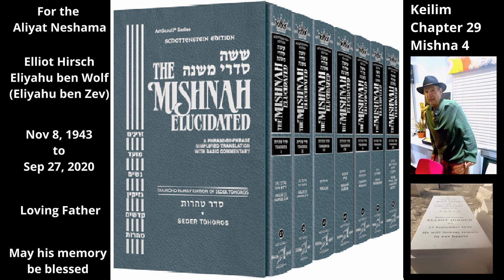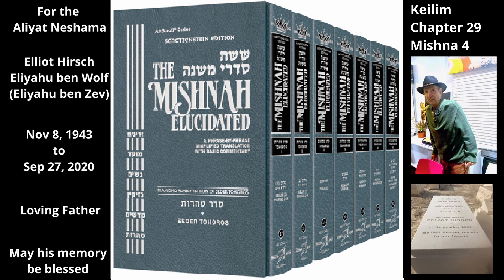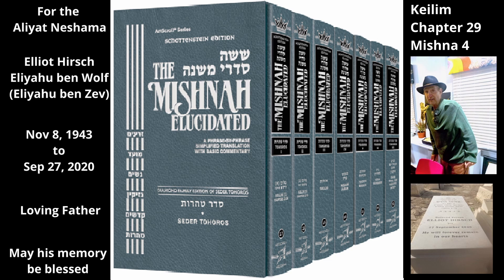Mishna in English. Tractate Keilim: Chapter 29/30; Mishna 4/8